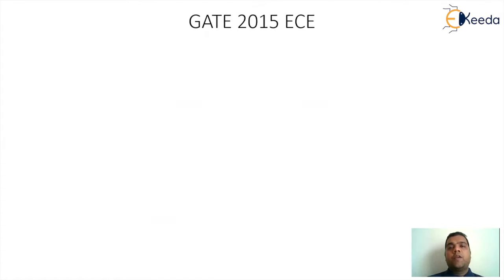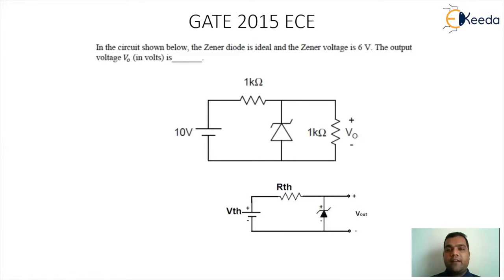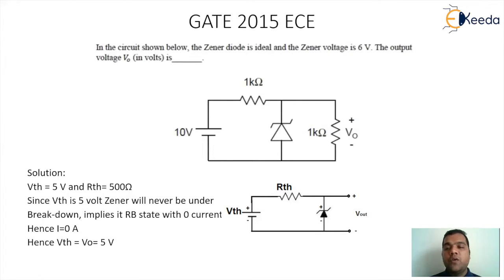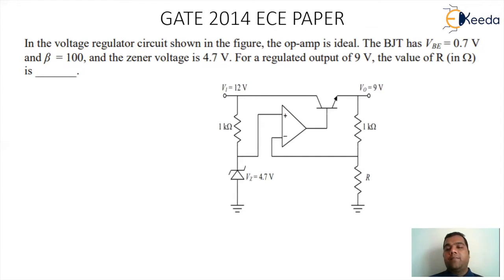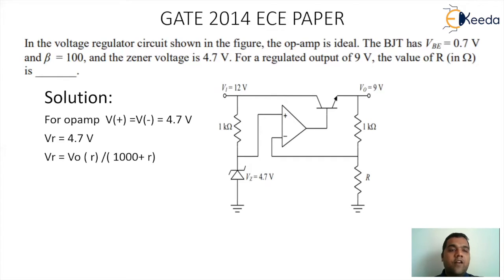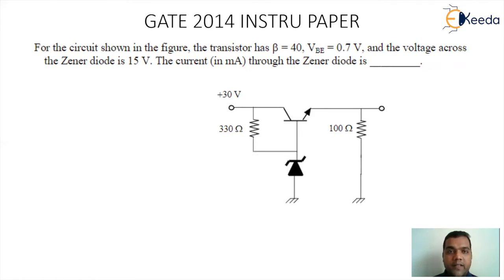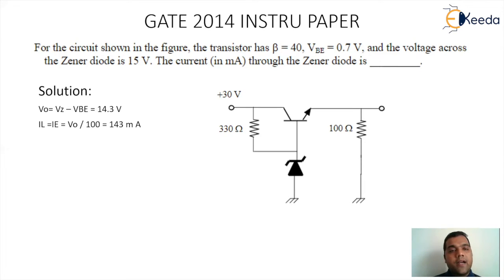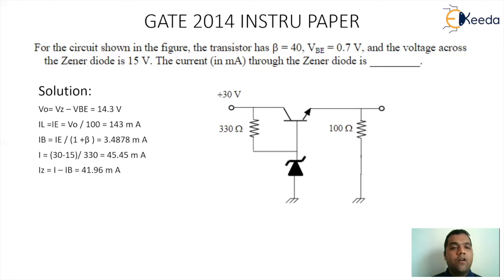Voltage Regulator Numericals | GATE Analog Circuits Session 2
Explore the intricacies of voltage regulator numericals in this comprehensive session focused on GATE Analog Circuits. Delve into Session 2, where we break down complex concepts with practical examples and step-by-step solutions. Join us to grasp the fundamentals, solve problems efficiently, and enhance your understanding of voltage regulation techniques. Perfect for GATE aspirants seeking clarity in Analog Circuits, this session aims to simplify the challenging topic of voltage regulation through clear explanations and problem-solving strategies. Elevate your proficiency in Analog Circuits with this insightful session!

🔹 Session Overview:
In this Session , we focus on fundamental concepts of voltage regulation, exploring numerical problems related to voltage regulators. Our expert instructors break down complex problems into easy-to-understand steps, ensuring you grasp the underlying principles. Whether you're a beginner or seeking advanced insights, this session caters to all levels of learners.

🔹 What You Will Learn:

Understanding voltage regulation concepts from the basics.
Solving numerical problems related to voltage regulators.

Happy Learning.